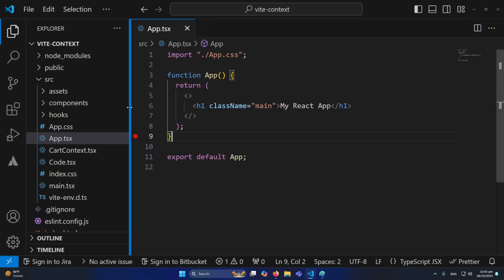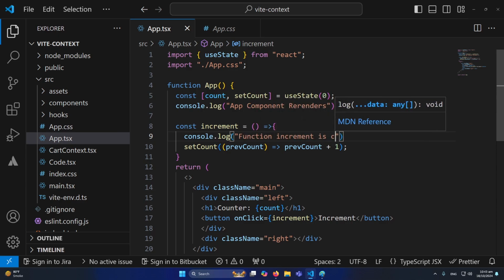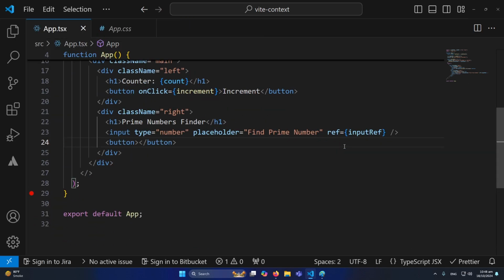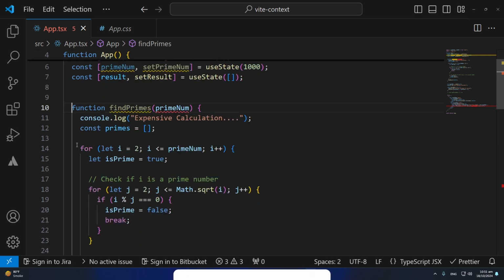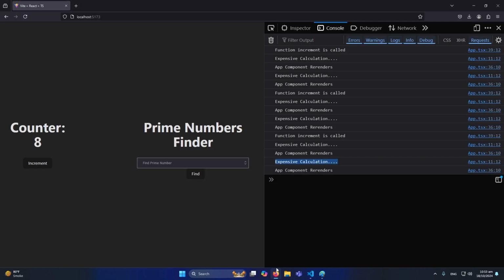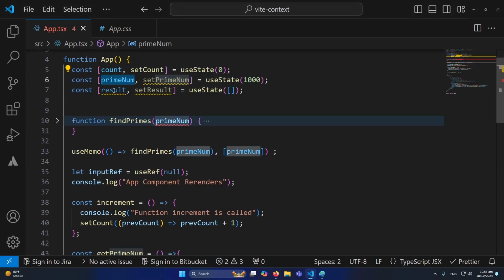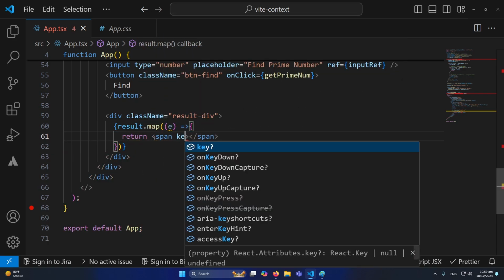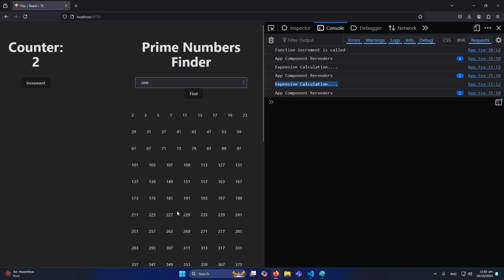useMemo Hook Explained in React Boost React App Performance with Memoization